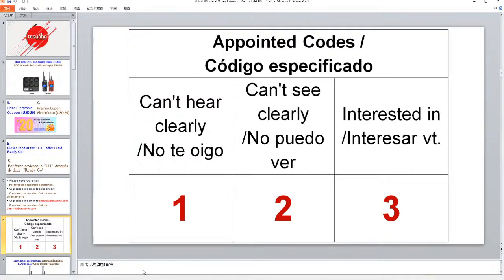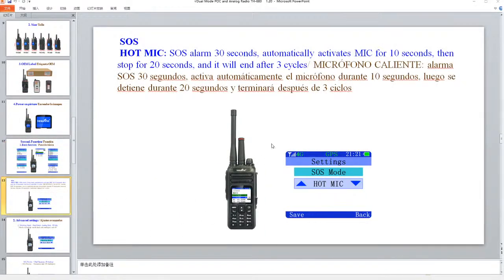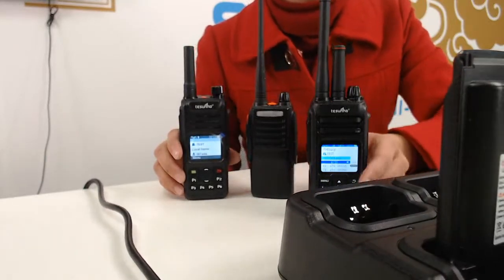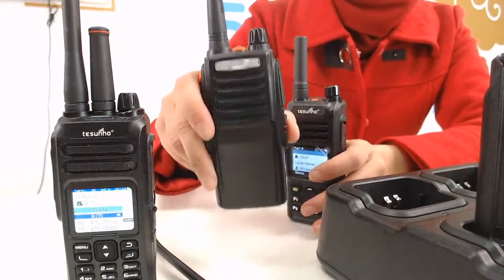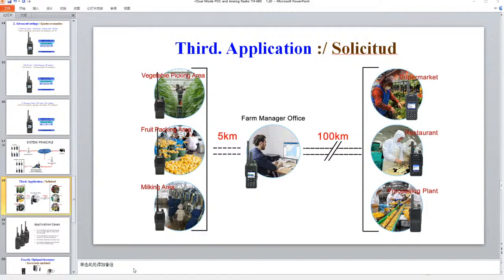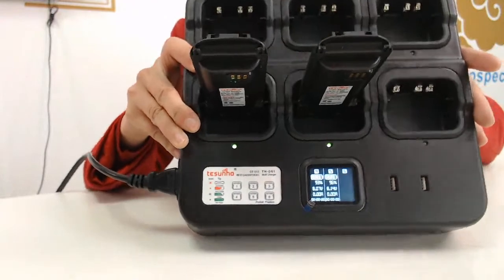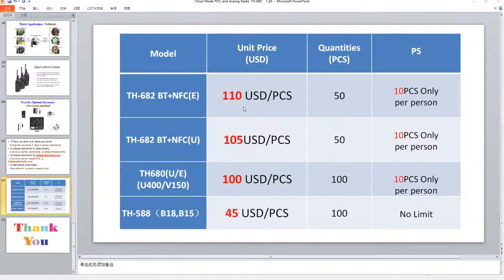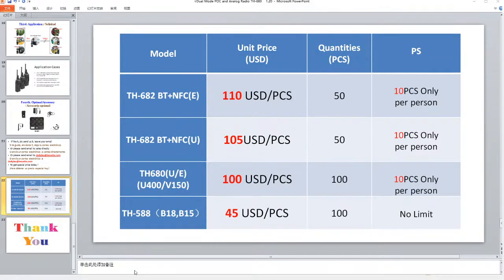Dual Mode And Poc Analog Radio TH-680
Dual Mode And Poc Analog Radio